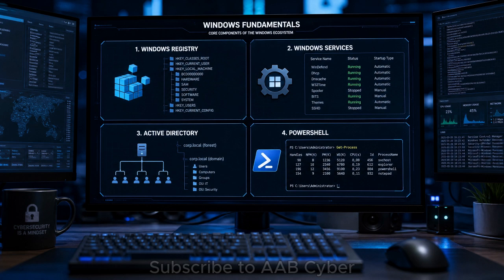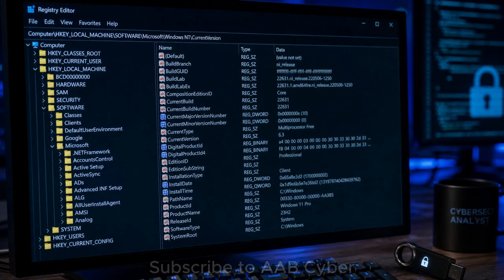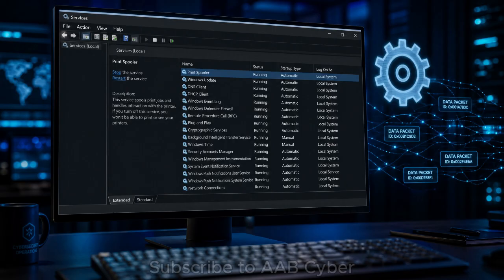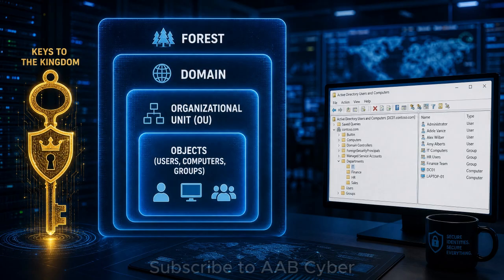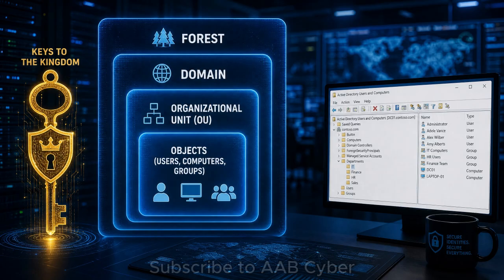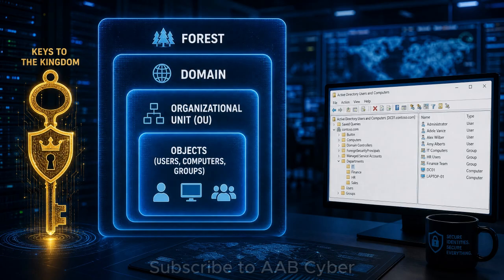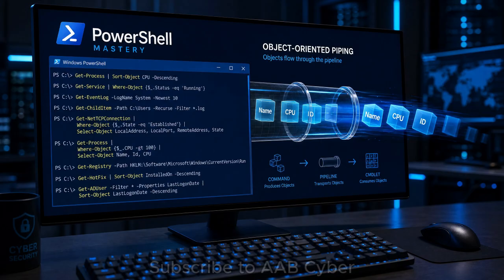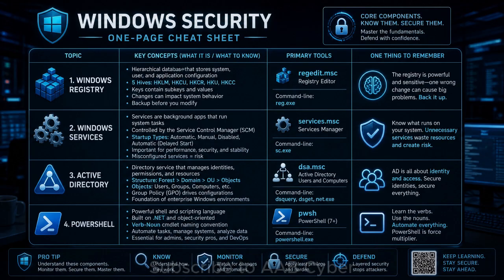2.2.1 The 4 Windows Core Concepts Every Security Pro MUST Know Cold!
Master the absolute foundational elements of Windows internal architecture required for any cybersecurity professional. In this video, we break down Module 2 of Windows Fundamentals for Cybersecurity, covering four core systems you must know cold: the Windows Registry, Windows Services, Active Directory, and PowerShell.

These aren't just random topics—they form the backbone of Windows security, threat hunting, and persistence mechanics that you will encounter constantly throughout your cyber security career. Stick around until the end to test your retention with our 13-question knowledge check quiz!

📖 Get the complete breakdown, hands-on lab guidance, and a one-page cheat sheet to help you ace your certification and practical training.

⏱️ TIMESTAMPS
00:00 - Introduction & Learning Objectives
01:41 - The Windows Registry (The Machine's DNA)
08:21 - Windows Services & Privilege Risks
13:26 - Active Directory Basics (The Keys to the Kingdom)
20:25 - PowerShell Architecture (Objects vs. Text)
27:04 - How It All Connects: The Security Chain
29:34 - One-Page Master Cheat Sheet
30:58 - Test Your Knowledge: 13-Question Quiz
35:05 - Next Steps & Practical Lab Exercise